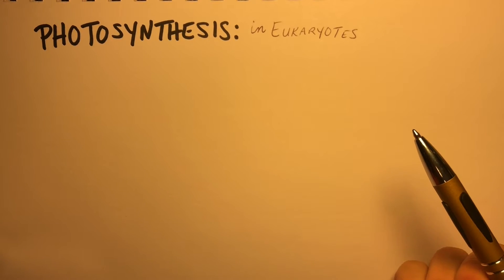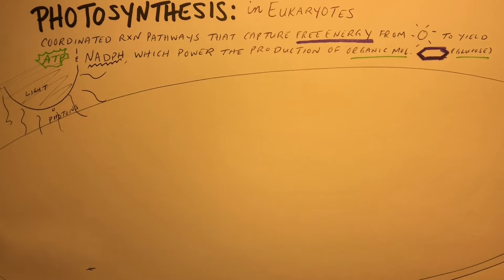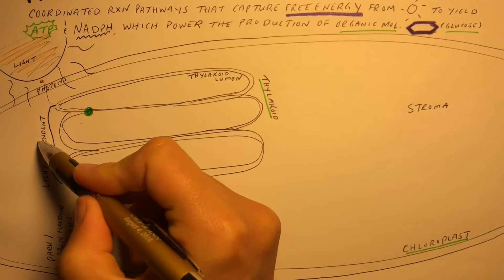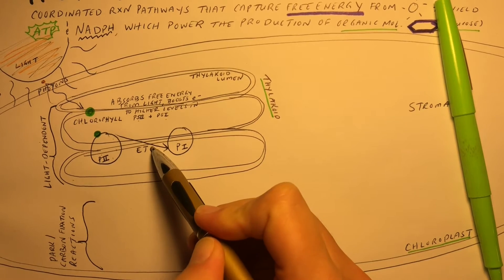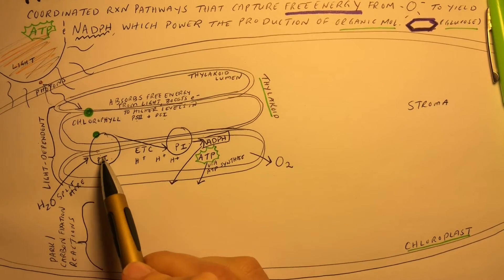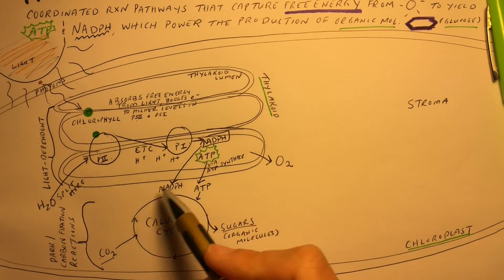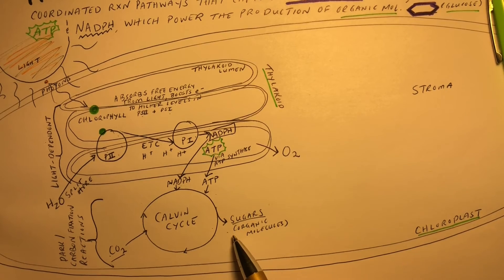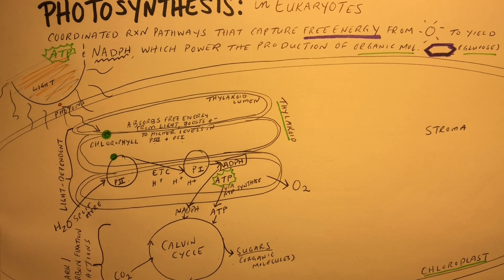Photosynthesis Sketch Notes for AP Bio - Simple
What do I have to know about photosynthesis for AP Bio?
This video goes over the main ideas of photosynthesis in a simple diagram - with sketch notes.

We'll cover:
1. Light-dependent reactions
2. Light-dependent reactions (or dark reactions)
3. How photosynthesis first occured

Follow along as I draw - or draw your own!